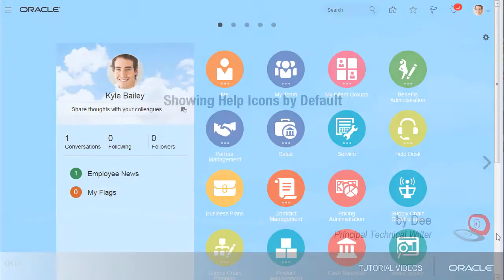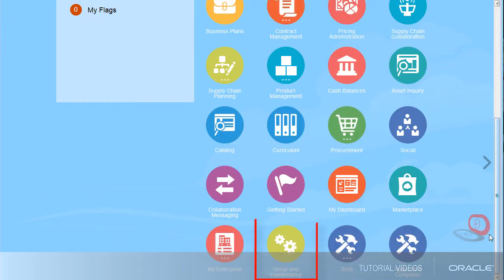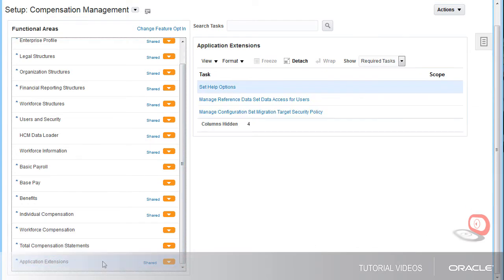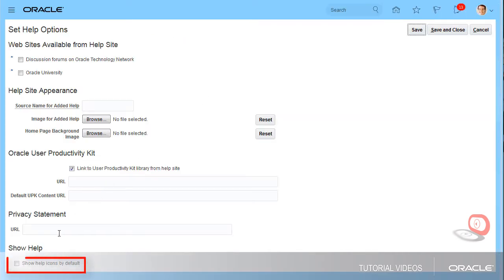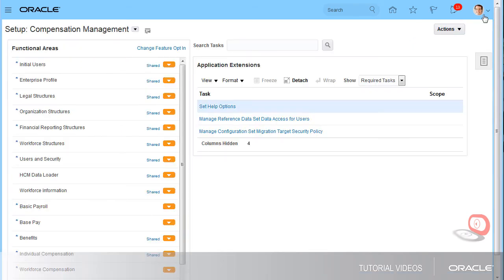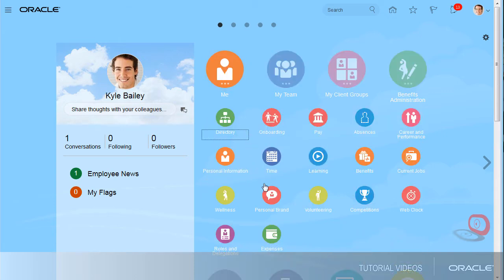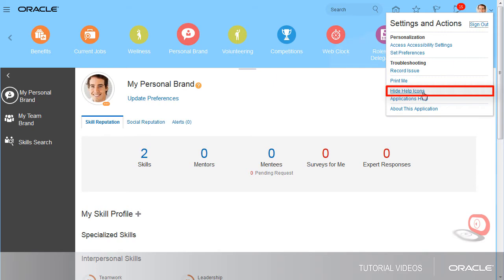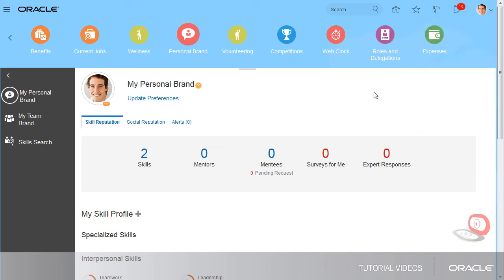Cross-Product Features | Showing Help Icons by Default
This tutorial applies to Rel 13 (update 18B) through Rel 13 (update 19C).  It shows  you how to set help options so that help icons are shown by default for all users.